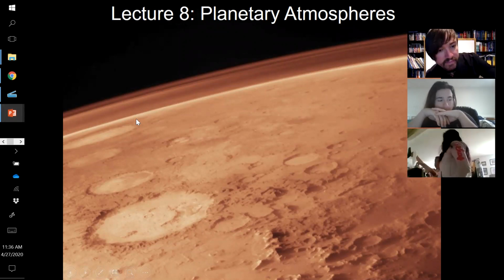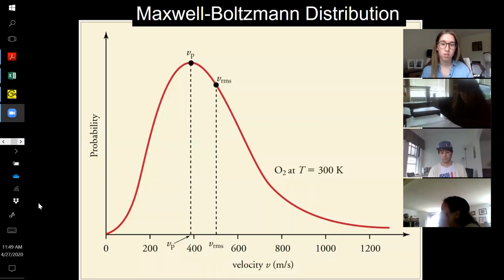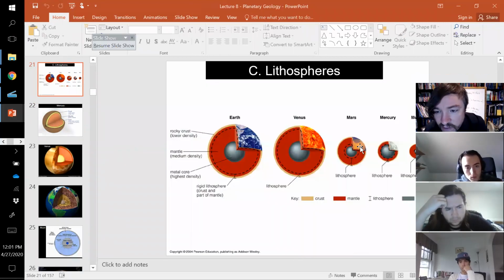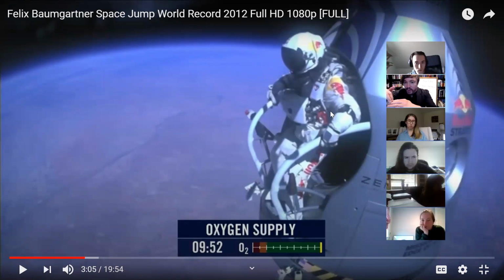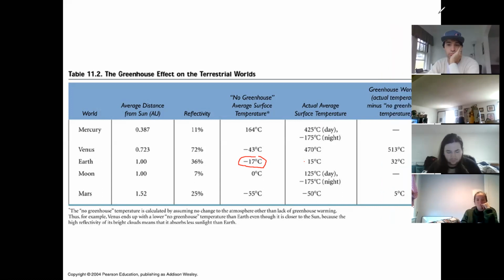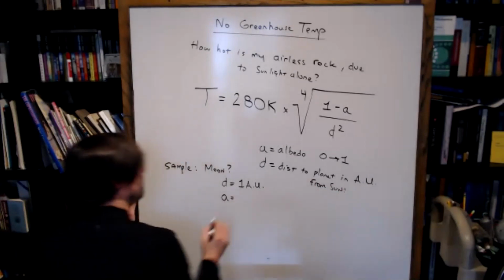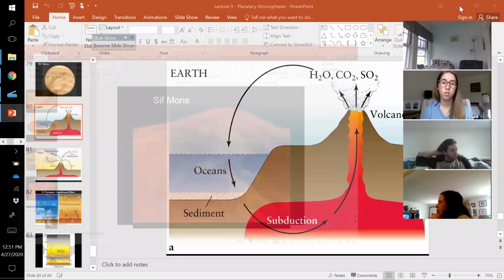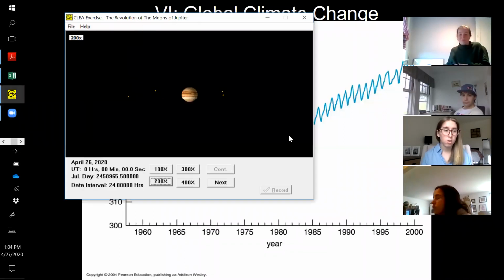AS1010 Lecture: Planetary Atmospheres Part2 4/27/2020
11:32:30  From  Jace Gesmondi : Did we already do planetary atmospheres?
11:32:42  From  Brendan Britton : we are in the middle of planetary atmospheres
11:32:45  From  Diana : what upppp
11:33:04  From  Brendan Britton : today we finish atmospheres, and if time allows head to the Jovian stuff
11:35:07  From  Zak : muted
12:15:11  From  Angel M : holy shit
12:35:46  From  Samantha : if you didnt have to wear a suit could you get a sunburn on the moon?
12:36:42  From  Jillian Osborn : you get a sunburn even in the lower stratosphere, watched a long video essay by Jon Bois on youtube about a dude who went up in shorts on a lawn chair with weather balloons
12:37:28  From  Samantha : wowww hmmmm im gonna look that up lol
12:37:42  From  Jillian Osborn : you should lol jon bois rockssss
12:37:56  From  Jillian Osborn : he also has one about a football game that was 222-0